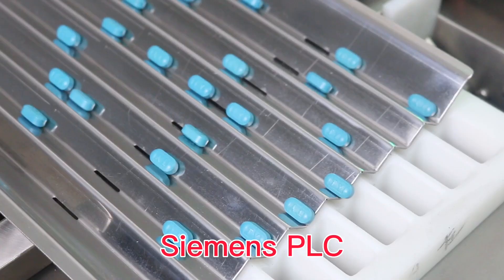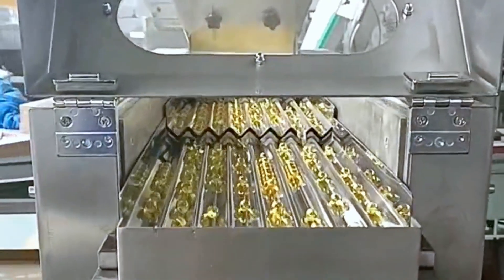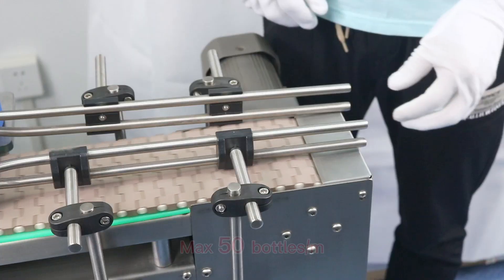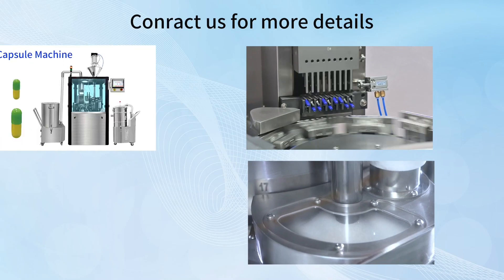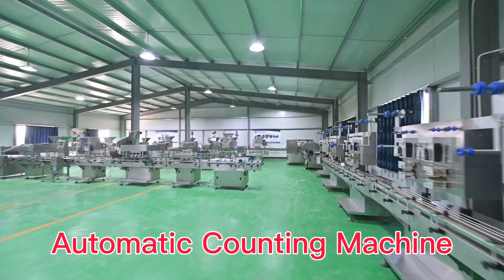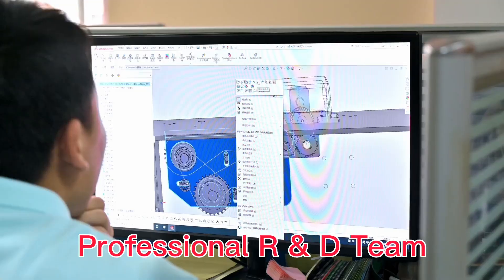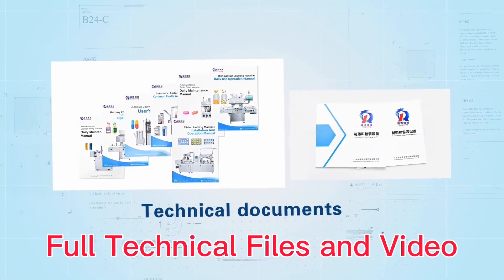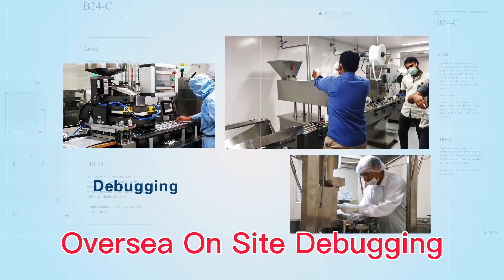8B Tablet Capsule Counting Machine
Our Product Range including:
Automatic Counting Machine(For Tablets/Capsules/Pills/Candy/Gummy...)
Automatic Cartoning Machine (For Blister Plate/Sachet/Bottle/Tube...)

Thanks & Regards,
Petty Hu

Rich Packing Machinery Co., LTD.